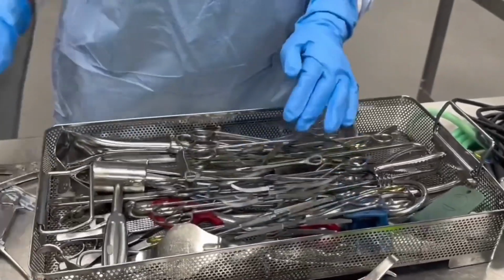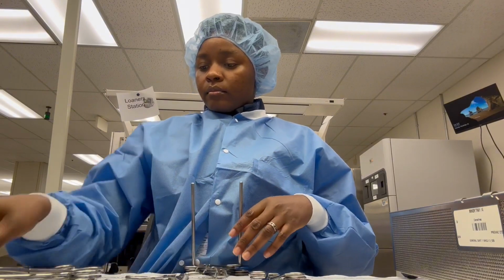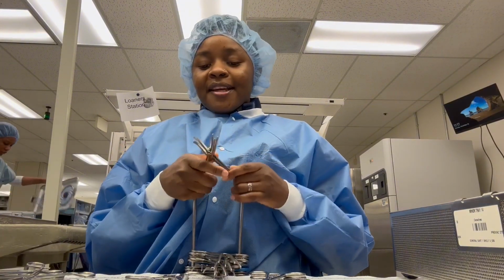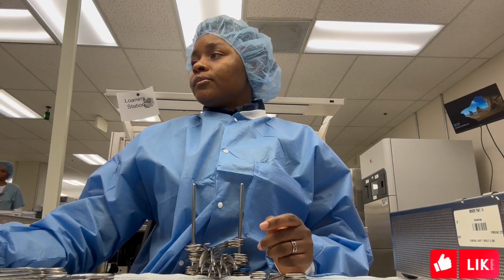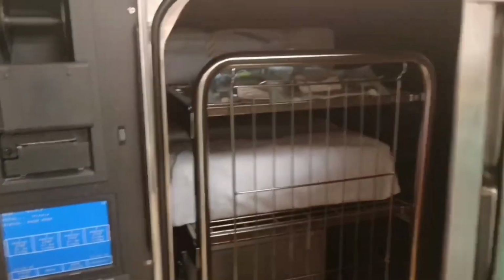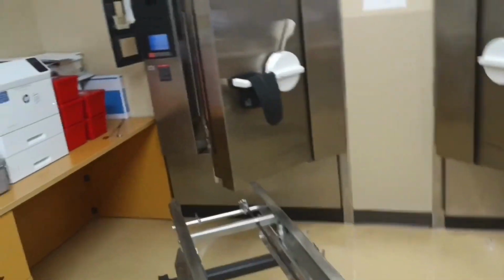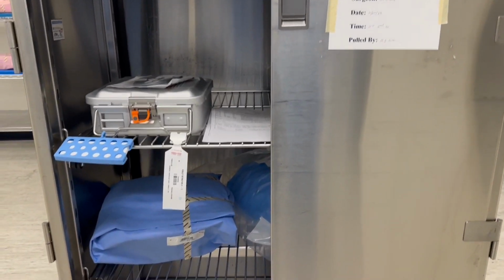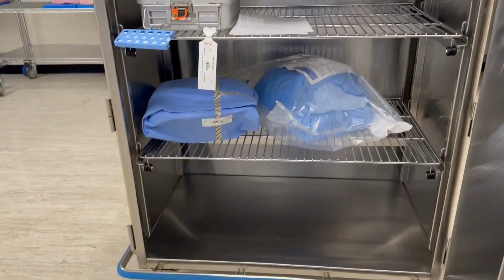What does a sterile processing technician do in a day?sterileprocessing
This video is about the day-to-day life of a sterile processing technician and what is required for them to do but the job description also varies based upon the shift you work.so in this video I will be explaining what is generally expected of sterile processing technician to d